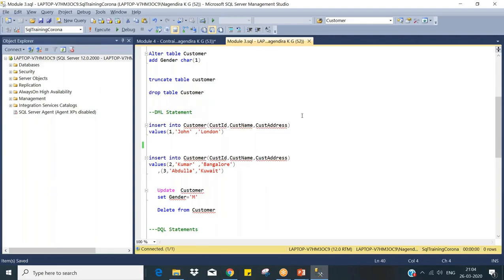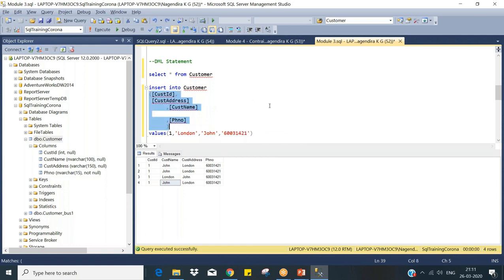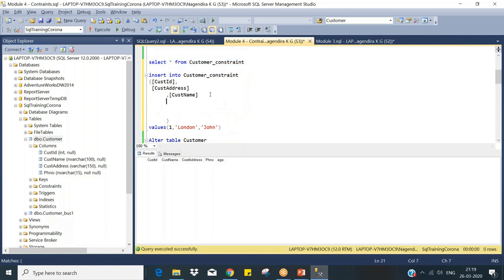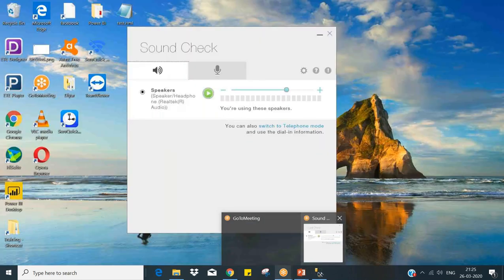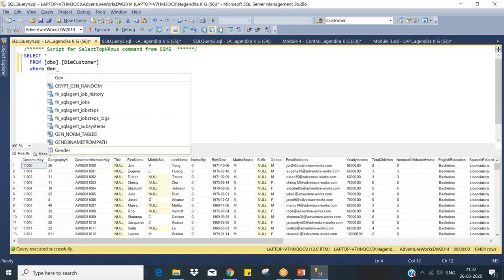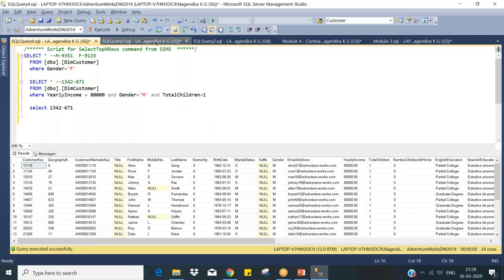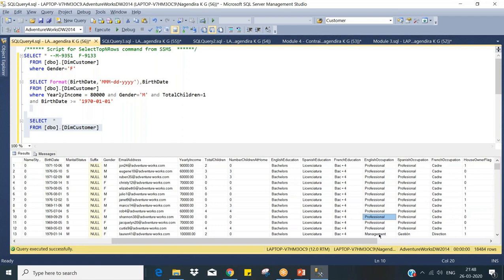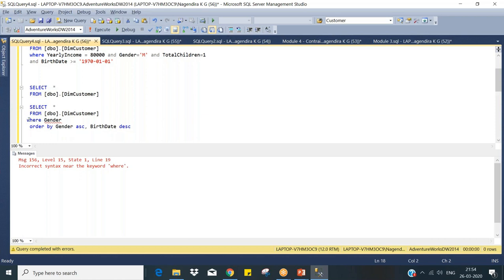What is Constraints How to Query Database | SQL Full Course | SQL Tutorial For Beginners (3/11)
What is Constraints How to Query Database
This is part of full course in SQL, In this series of videos I show you how to write SQL using MS SQL Server and SQL Server Management Studio. We go through Creating a Database, Creating Tables, Inserting, Updating, Deleting, Selecting, Grouping, Summing, Indexing, Joining, and every basic you need to get starting writing SQL.